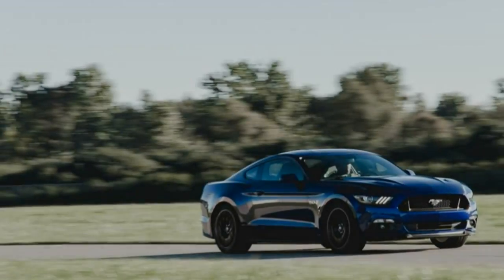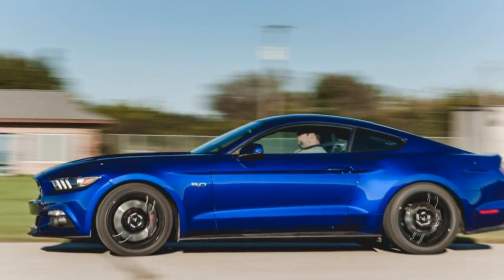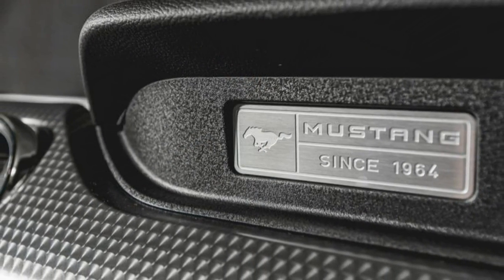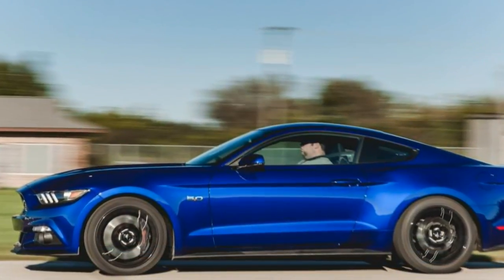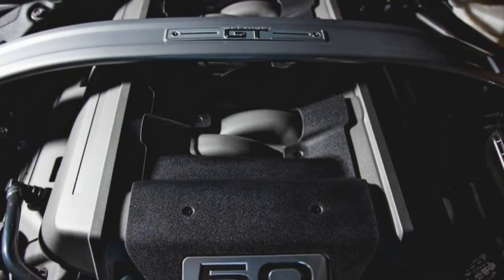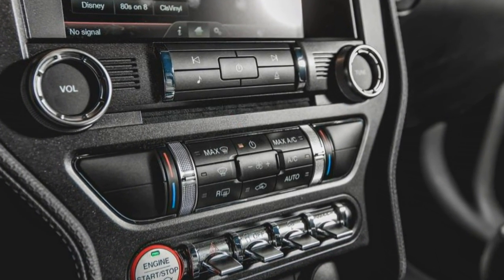Ford Mustang GT Manual 2015 Car Review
With the new Ford Mustang finally sitting before us, a walkaround is the first order of business.

 Circling the newest pony, there’s no mistaking it for anything but a Mustang. The all-new 2015 model retains the right proportions, with a long hood, a compact and low greenhouse, and an extremely fast, well, fastback roofline. Strong cheekbones and taut sheetmetal enhance its beauty, while jawlines on top of jawlines will convey an appropriate sense of terror to anyone who encounters one in their rearview mirror.